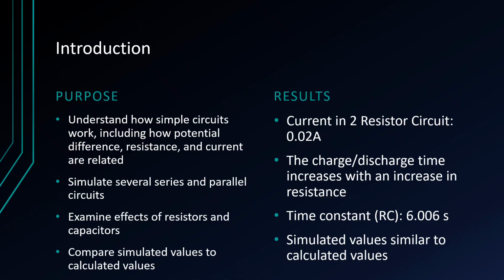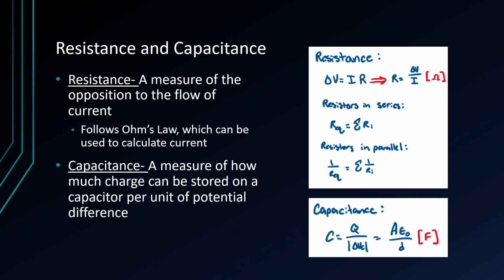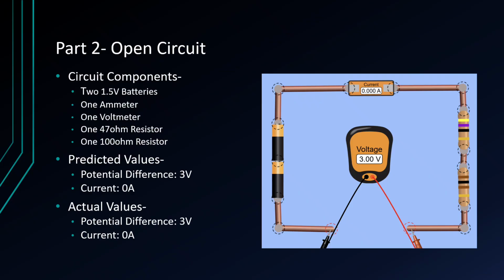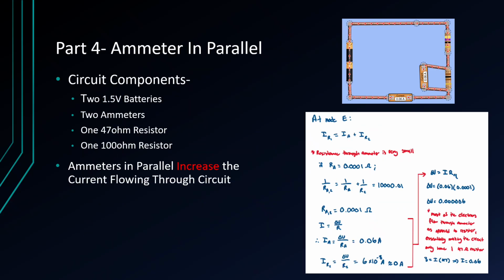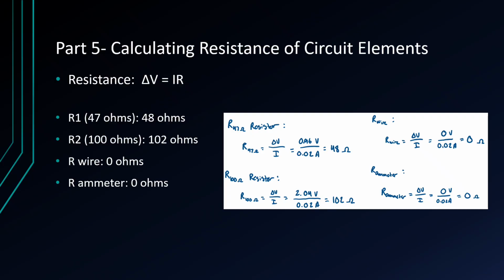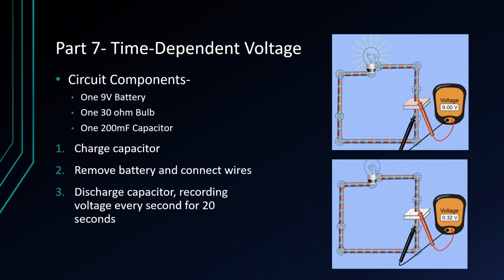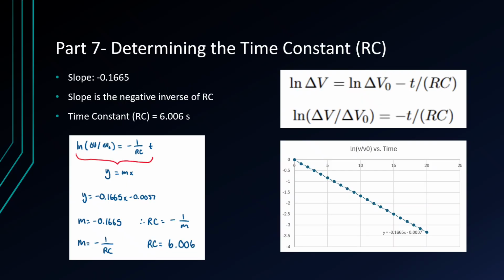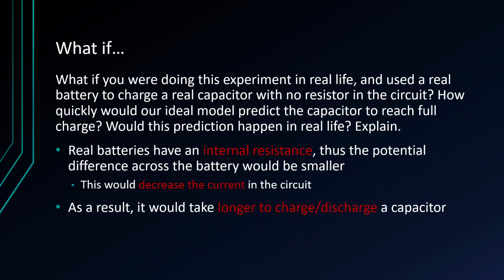PHYS 2212 Lab 3 Circuits